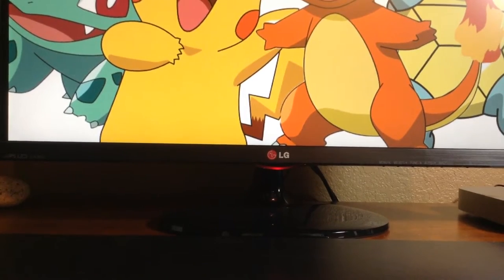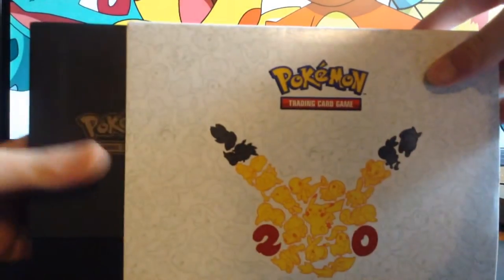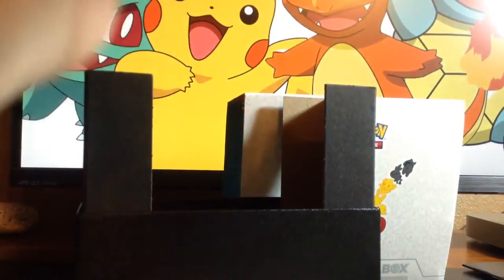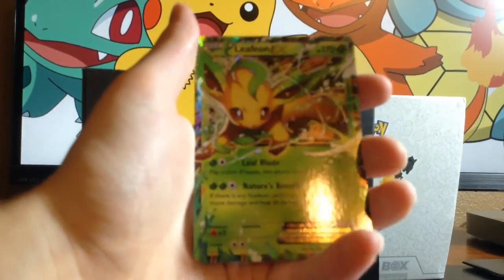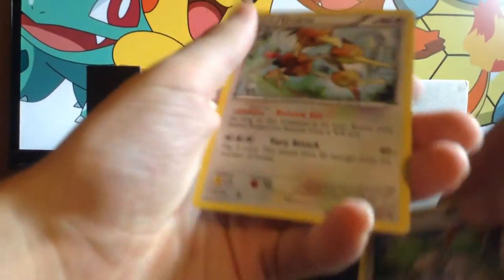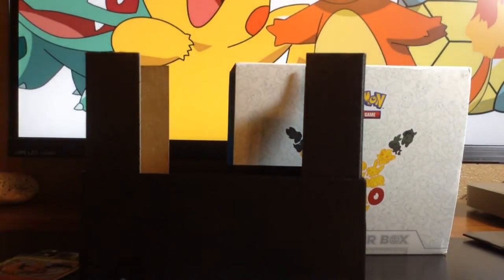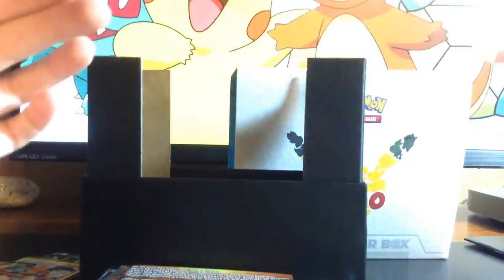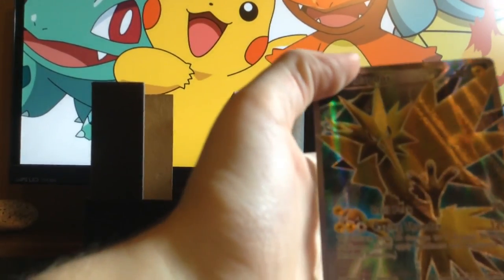Opening a Generations Elite Trainer Box!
These packs were so hard to open! Also I would like to give a shoutout to my friend DiscoveryGaming who I will mention in my next video!😄